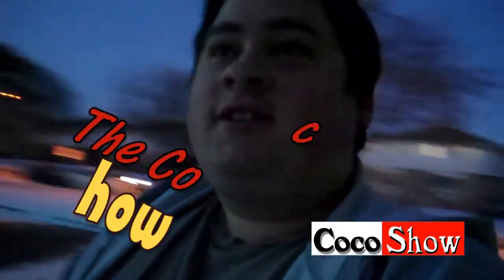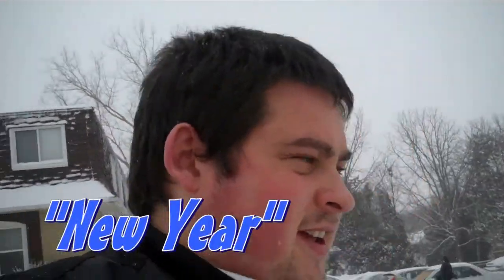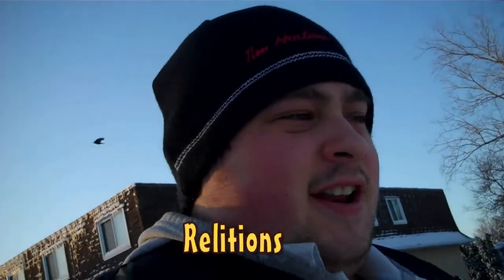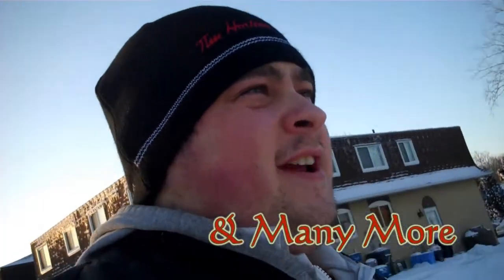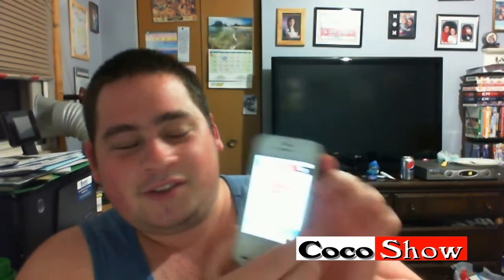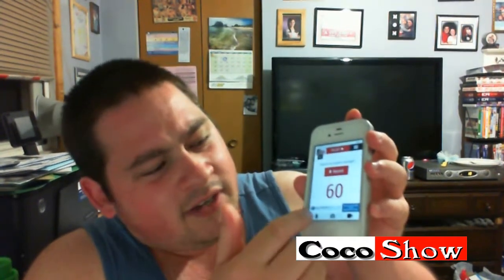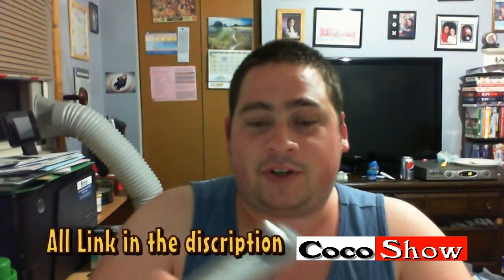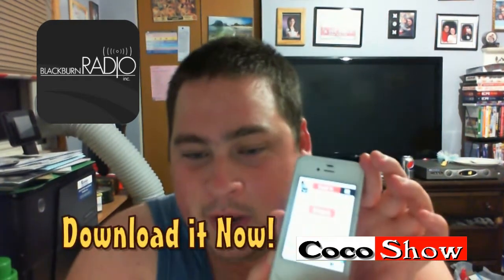♠{Blackburn Radio} "App Review"♠-September 28th 2014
Today app review it will be on the Blackburn radio app which give you the power to listen to the radio on the go without needing to be in the city were the radio is at.